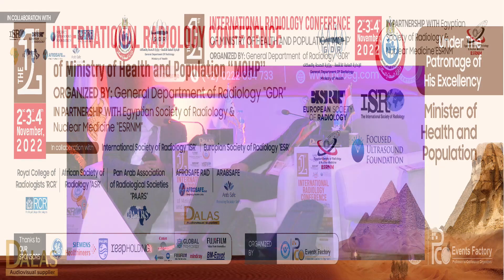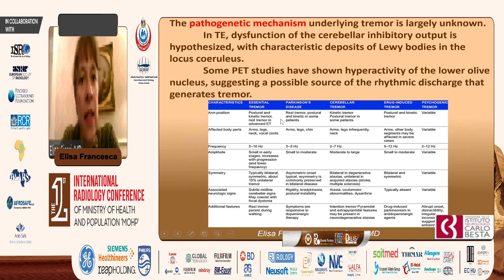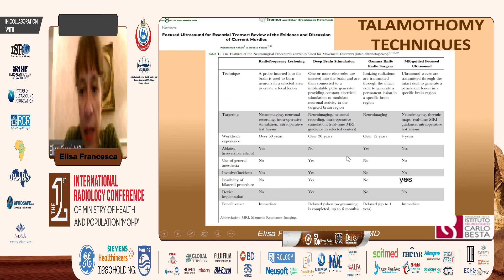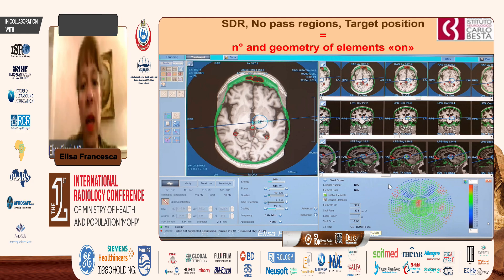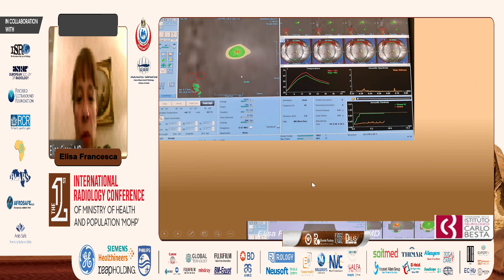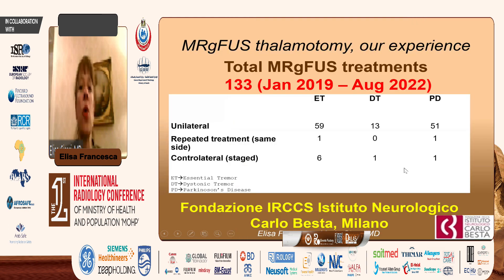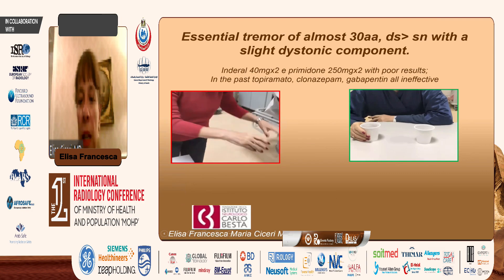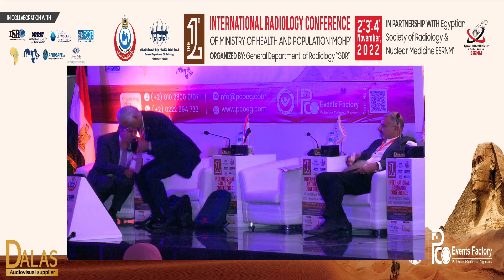mrgfus tremor treatment with focused ultrasound Talamothomy of The VIM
Prof. Ellsa Francesca

The 1st International Radiology Conference of Ministry of Health & Population
’MOHP’
Organized by: General Department of Radiology ‘GDR’
in collaboration with:
International Society of Radiology ‘ISR’
European Society of Radiology ‘ECR’
Royal College of Radiologists ‘RCR’
African Society of Radiology ‘ASR’
Pan Arab Association of Radiological Societies ‘PAARS’
AFROSAFE and ARABSAFE
2-3-4 November, 2022
Cairo, Egypt